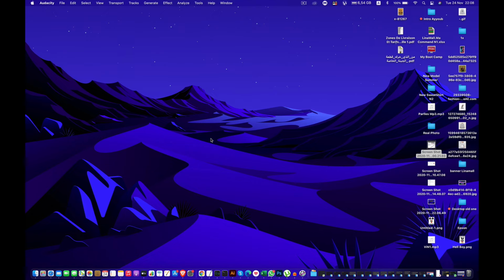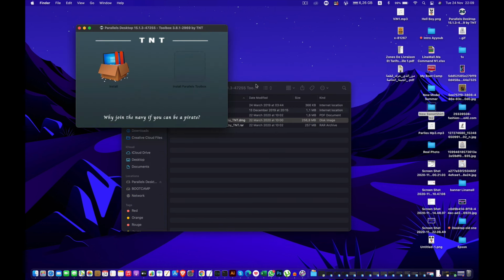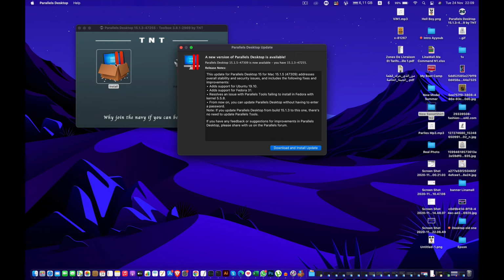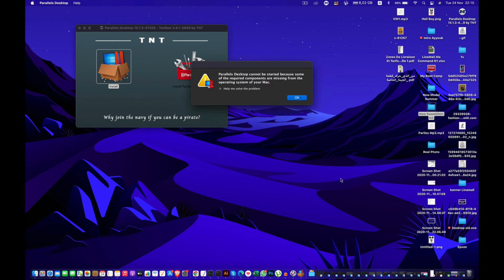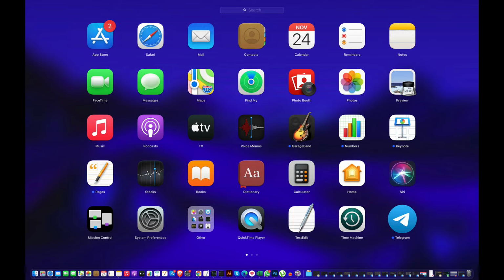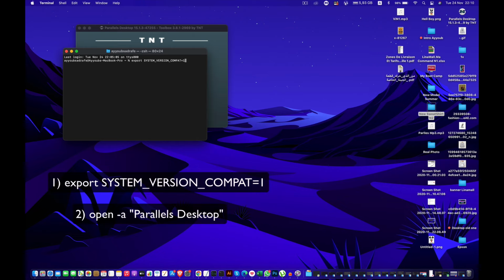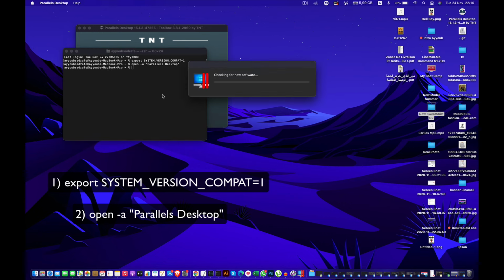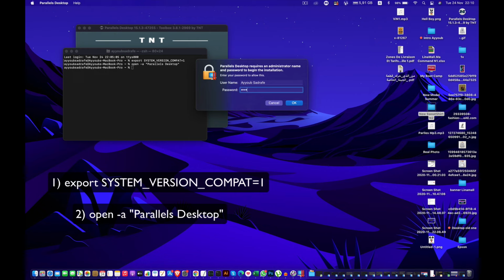How To Fix Parallels Desktop cannot be started because some required components are missing Big Sur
How To Fix parallels big sur network initialization failed
How To Fix Parallels Desktop cannot be started because some of the required components are missing from the operating system of your Mac. Big Sur

export SYSTEM_VERSION_COMPAT=1
open -a "Parallels Desktop"

Your support means the world to us! If you'd like to contribute to our channel and help us create even more great content, please consider making a donation. Every contribution, no matter how small, goes a long way in keeping our channel alive and thriving. Thank you for being a part of our community